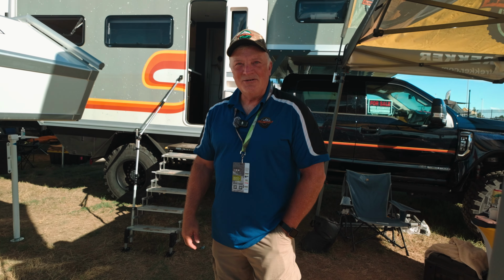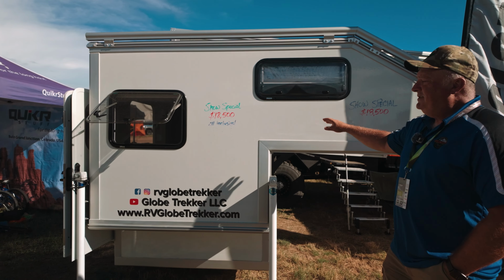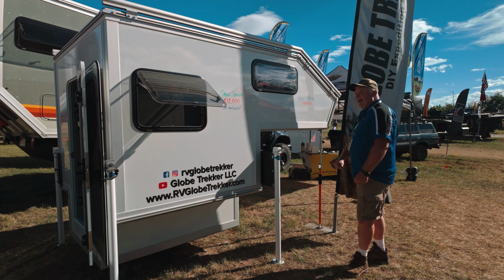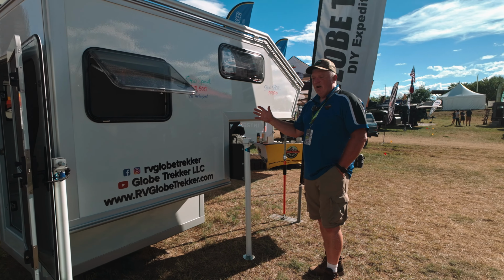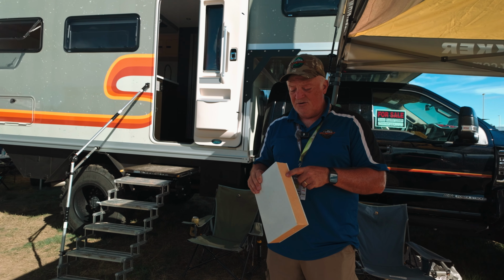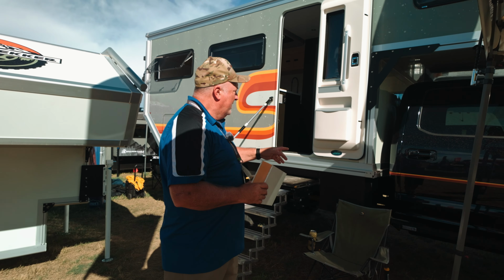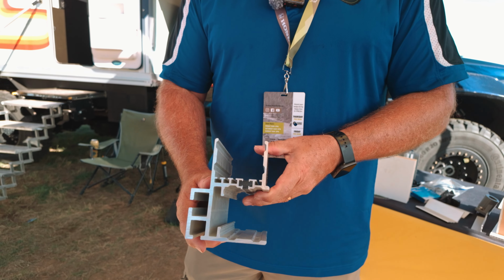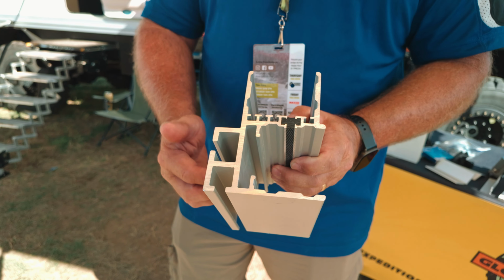RV Globe Trekker Truck Campers - Overland Expo Mountain West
To see more Overland Expo Mountain West

Purchases made through some store links may provide some compensation to Let's Go Outside.